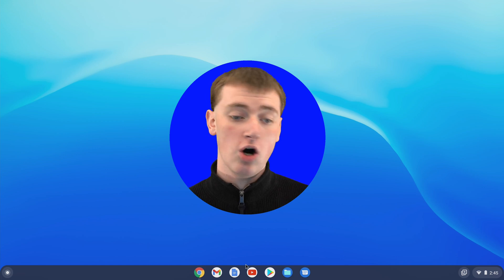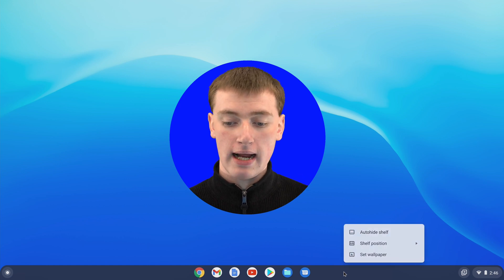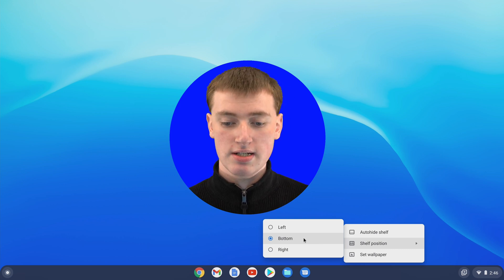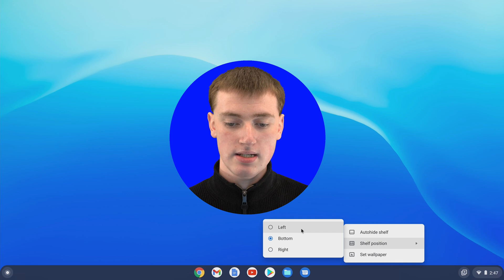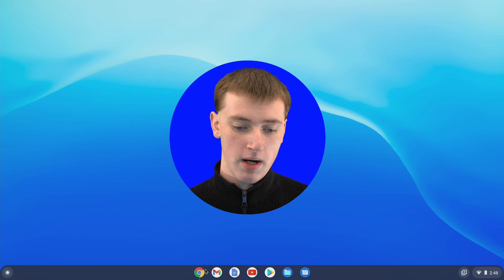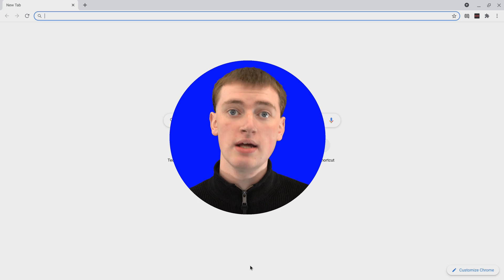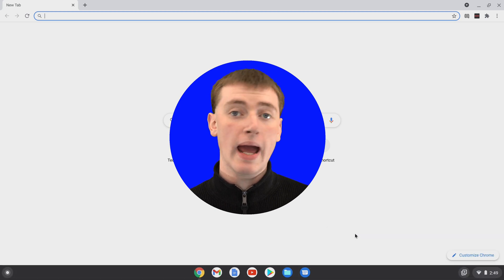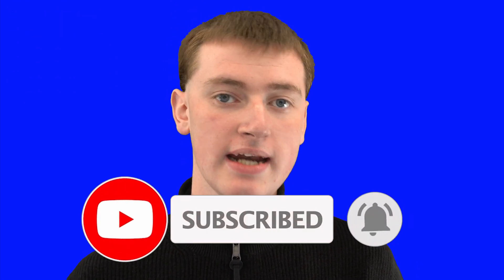How To Move The Taskbar On A Chromebook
In this video, Timmy shows you how to move the taskbar (more accurately known as the shelf) on a Chromebook.

So if you want to move the bottom bar and have it on the left or right sides of the screen instead of across the bottom, this is the video for you.

Want to learn how to pin apps to the taskbar/shelf on your Chromebook? Watch this video: